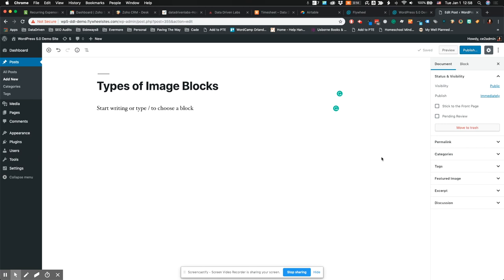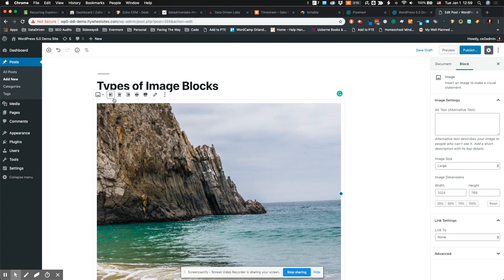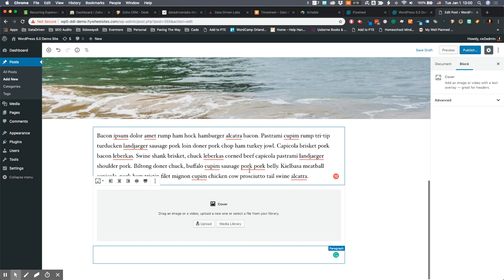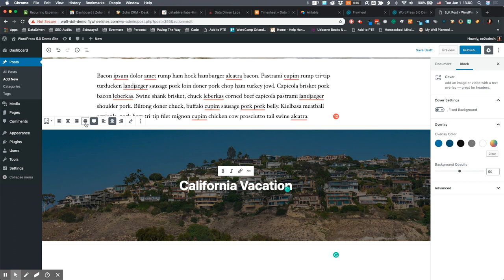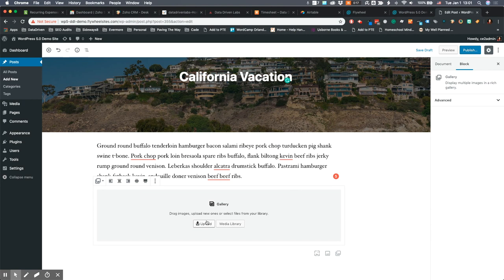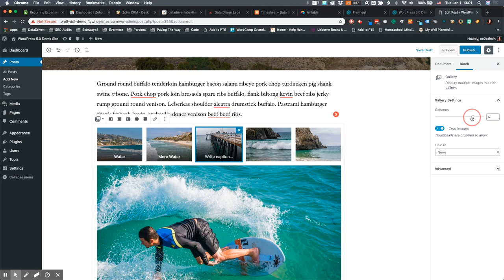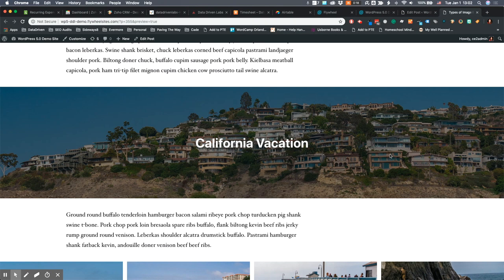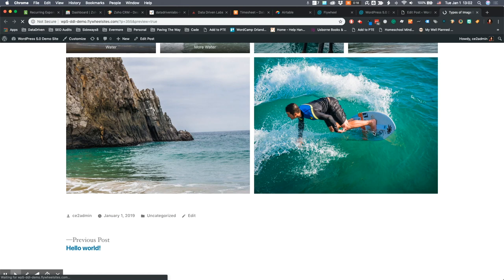WordPress 5 - All About Image Blocks - Gutenberg Tutorial Series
In this tutorial, we will cover how to use the new WordPress 5 Image Blocks with the Gutenberg Editor. This new editor allows for many different image block types including cover image, full-screen image, galleries and more.